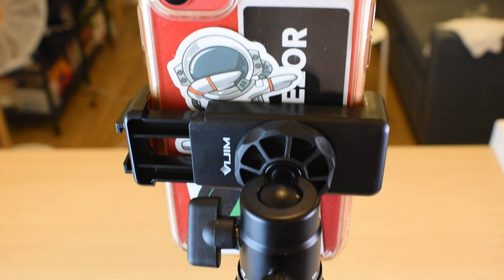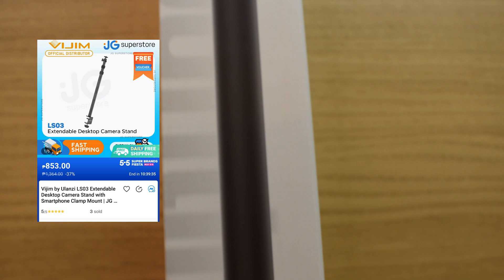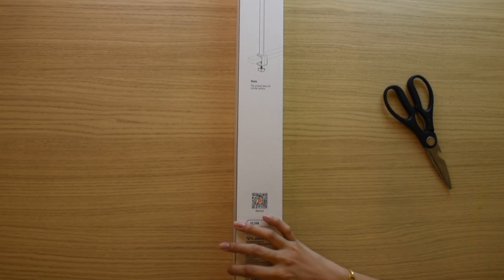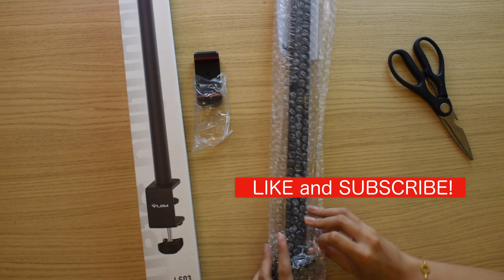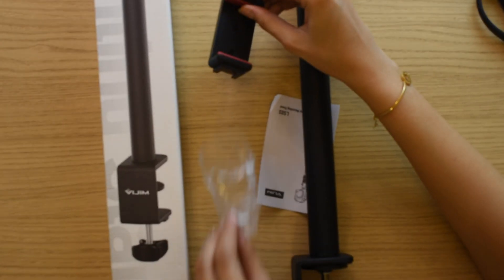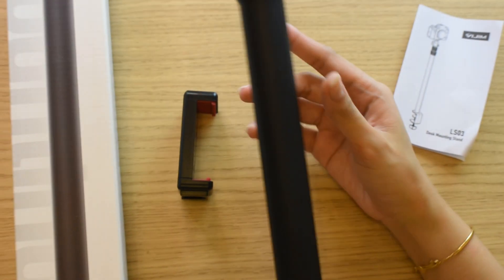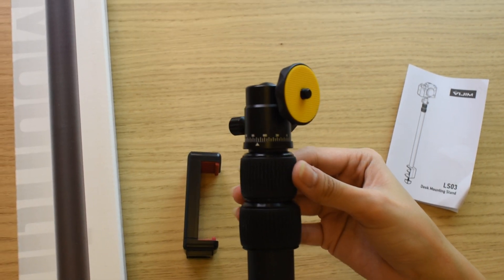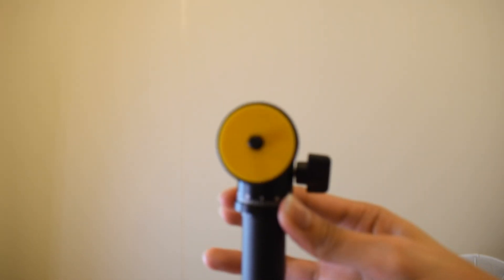(2024) Streamer Content Creator Set Up Desk Mount Stand | Vijim by Ulanzi LS03 | Smartphone DSLR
TIME STAMP:
00:00 VIJIM ULANZI LS03
00:24 KCROSARIO INTRO
00:28 QUICK UNBOXING
00:47 INSIDE THE BOX
01:08 BALLHEAD VIEW
01:18 DESK MOUNTING
01:29 POLE EXTENSION

Product Features and Specifications:
- Clamp Attaches to a Desk or Table
- Rigid Height-Adjustable Pole (46.5cm to 124cm)
- 360° Locking Panoramic Base
- Support Rod Locking Knob
- Free Phone Clip included